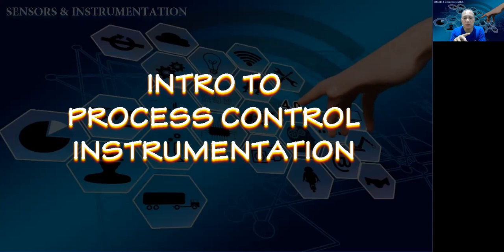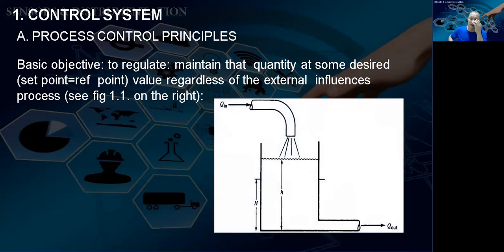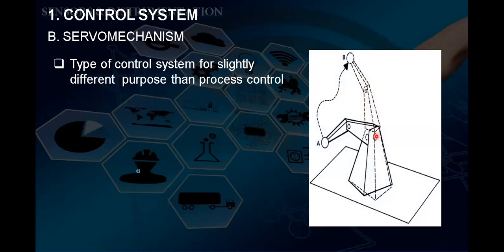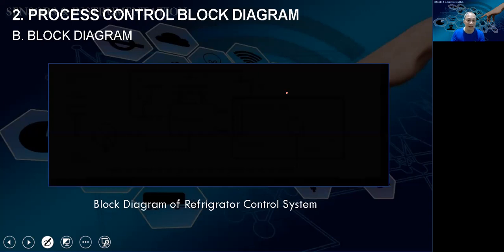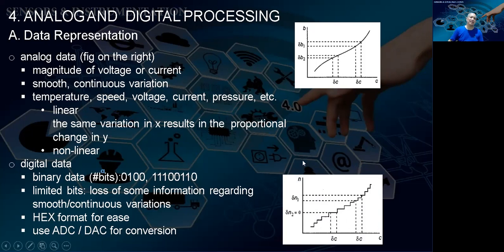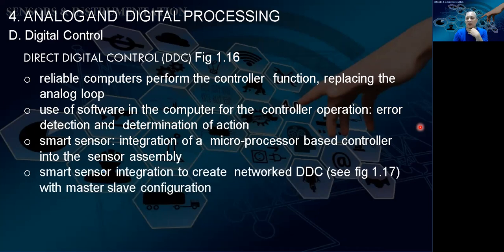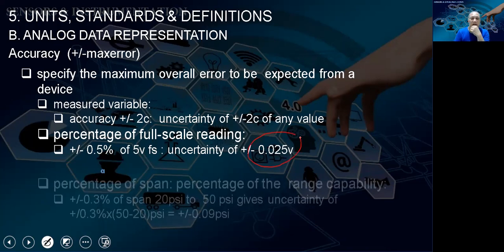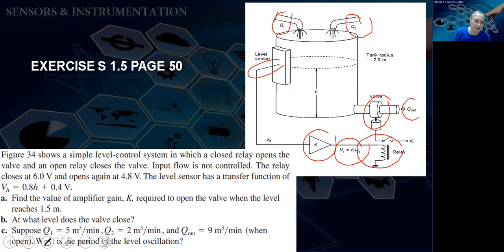Sensor & Instrumentation || Intro to Process Control Instrumentation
This is the system Approach to Sensor & Instrumentation, in a sense that we can see where does sensor and its instrumentation fits in.